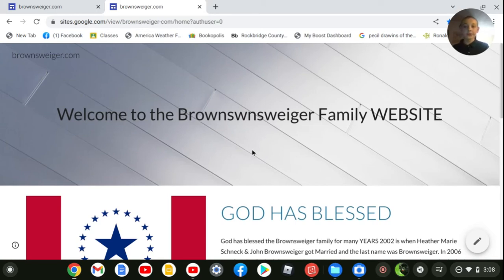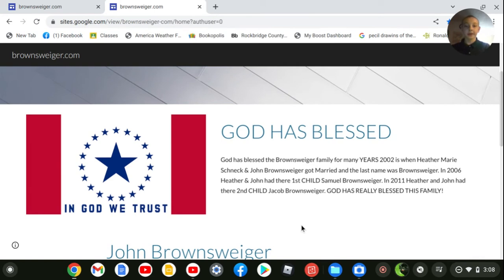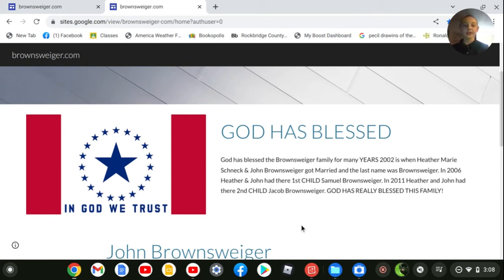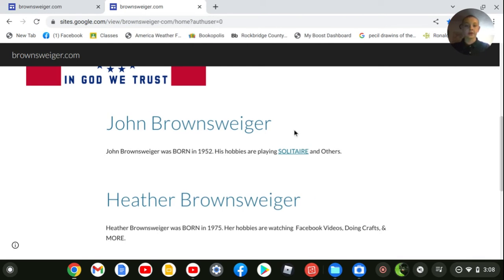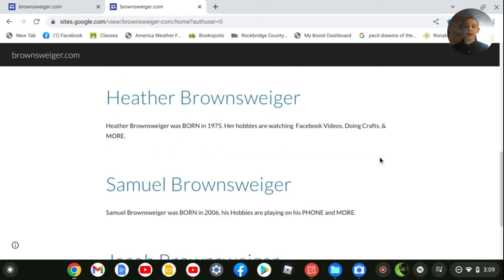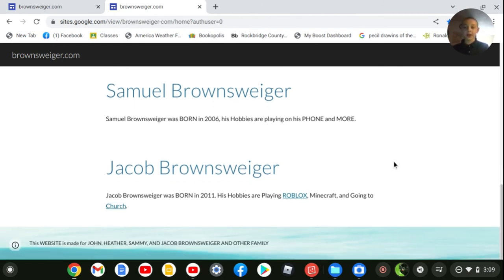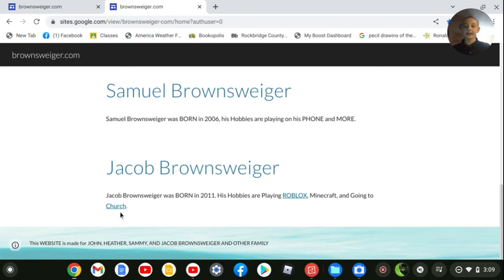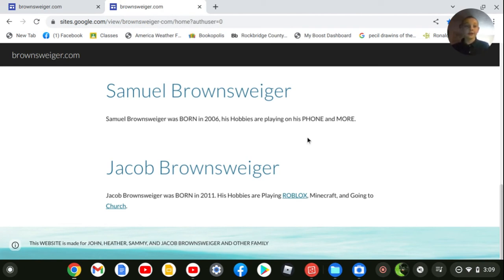brownsweiger.com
This is a WEBSITE about us.